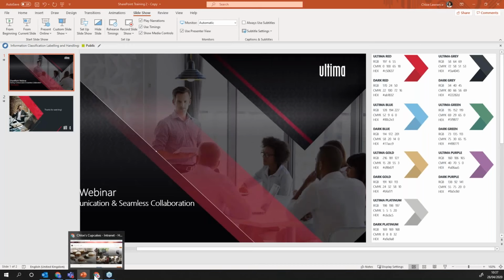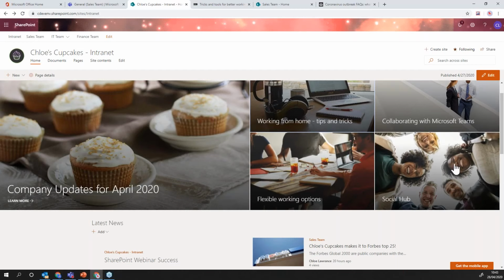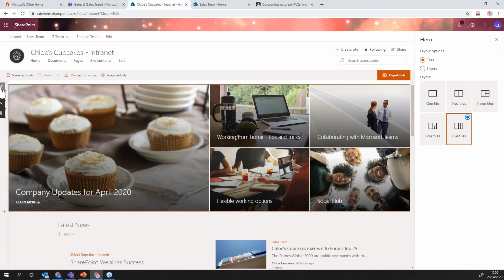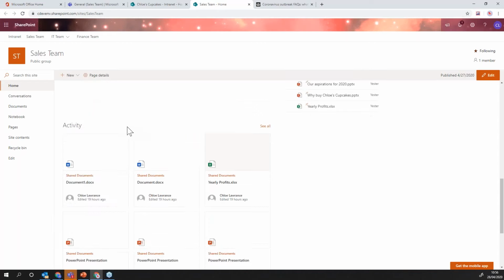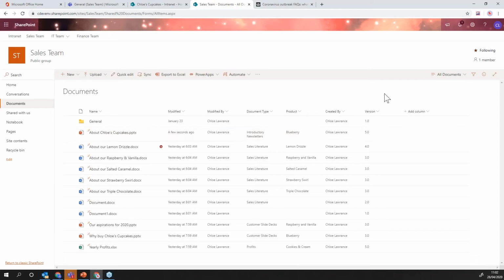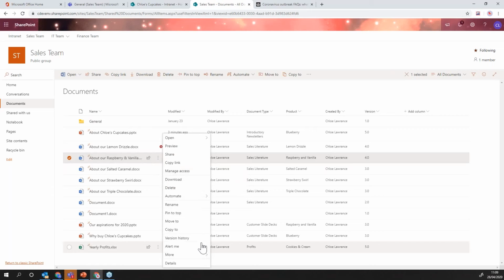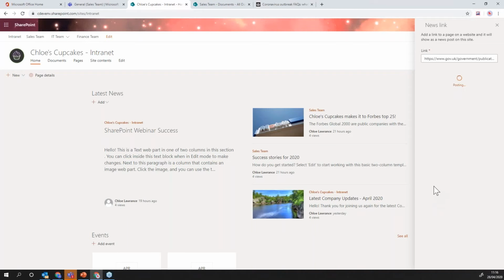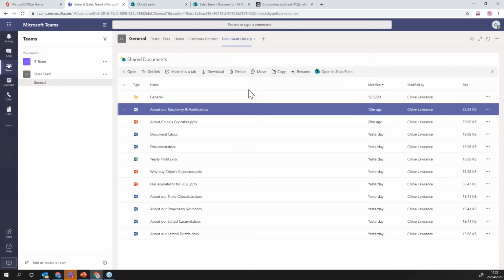Sharing, Communication & Seamless Collaboration with SharePoint- Webinar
SharePoint enables you to securely store, organise, share and access information from any device. Through Team, communication and hub sites, you can communicate and collaborate effortlessly with colleagues and customers building cohesion and productivity with or without Microsoft Teams.